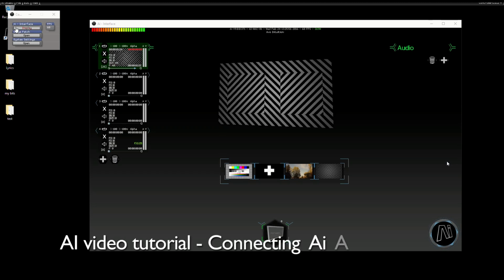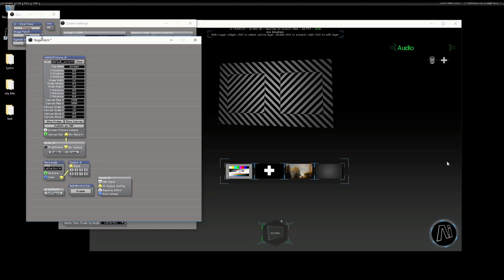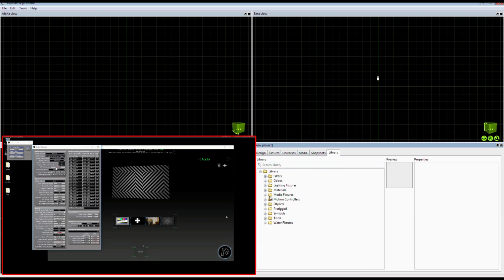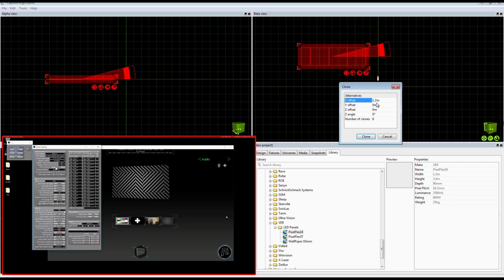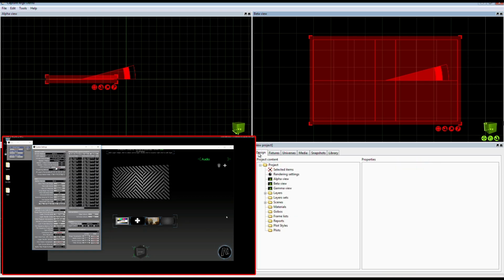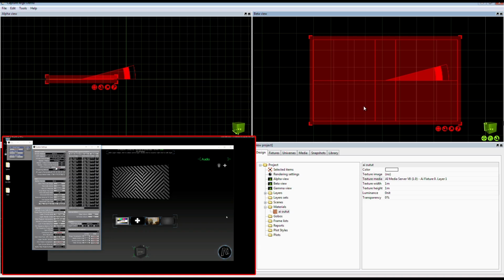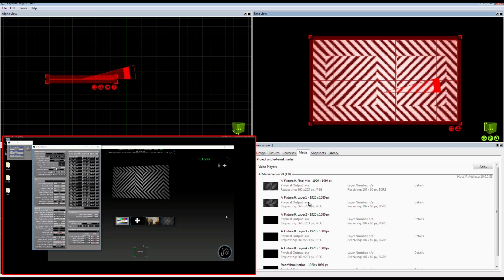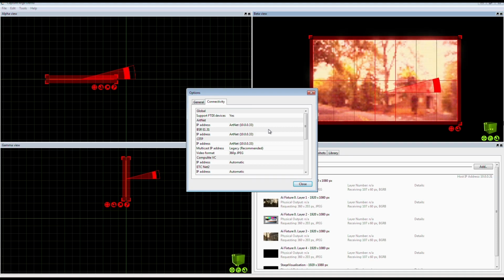Ai - Connecting Ai And Capture